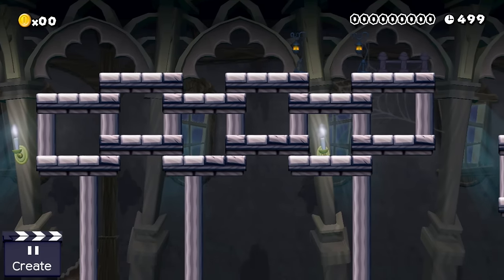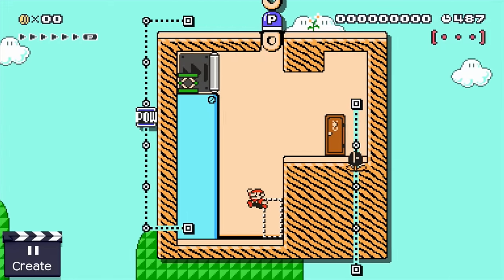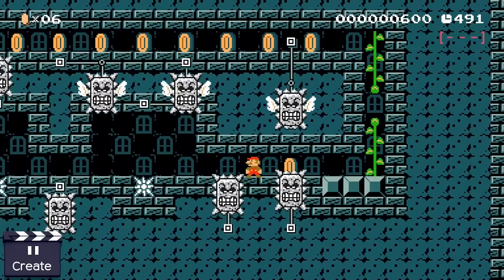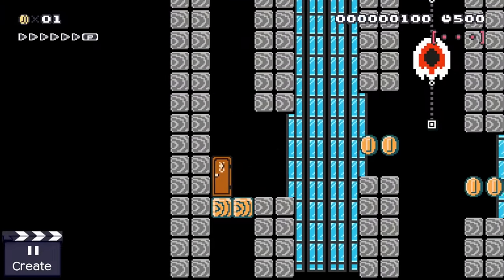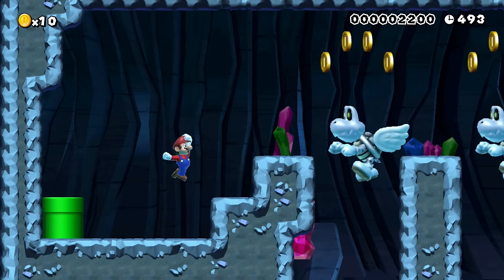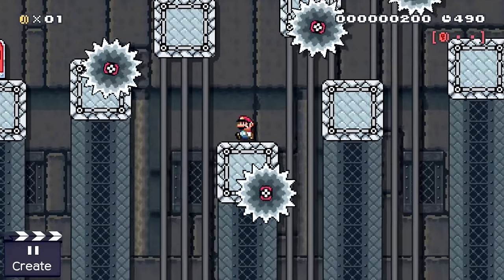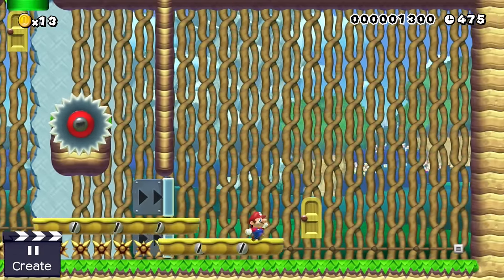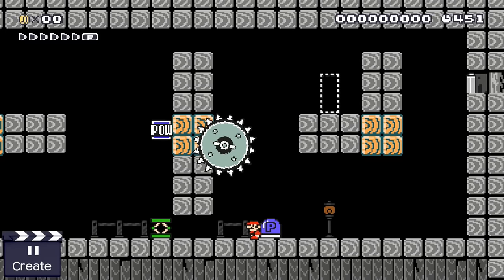Tips, Tricks and Ideas with Ground Tiles in Super Mario Maker.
Ground tiles are probably the single most used Super Mario Maker item. While they aren’t as fancy as goombas, koopas or bowser at first glance they are crucial for most super mario maker levels. Without them most super mario maker stages would lack a ceiling, walls and a floor. So today we are going to take a look on different tips, tricks and ideas with ground tiles in super mario maker!

"Anachronist", “Overworld”, “Dangerous”, “Adventure Meme”, “March of the Spoons”